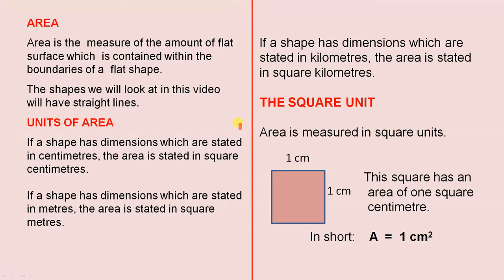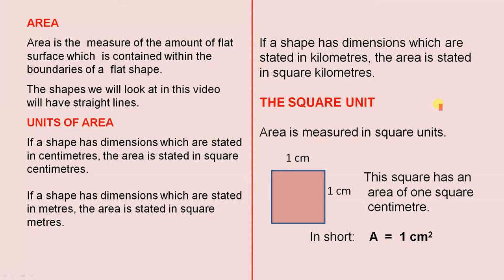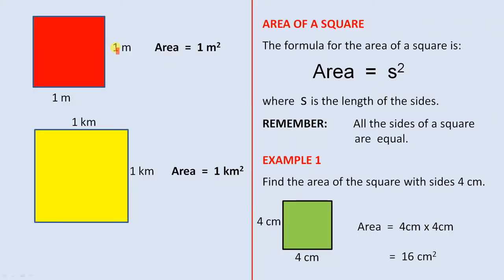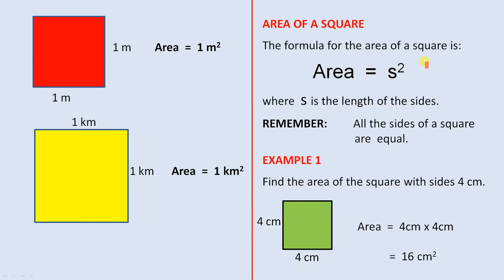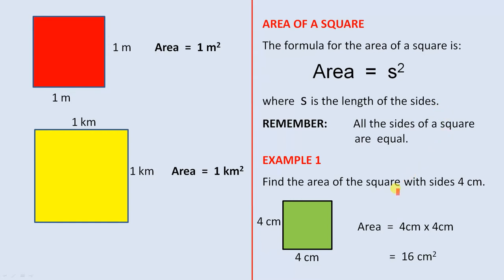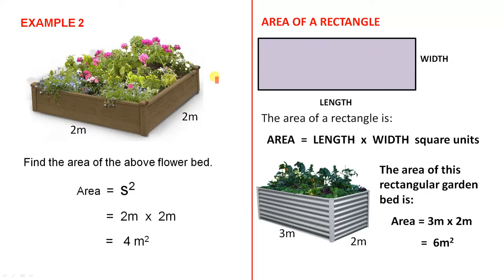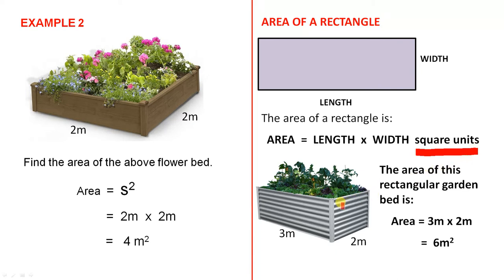Calculating Area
This video introduces the concept of are and shows how to calculate it.